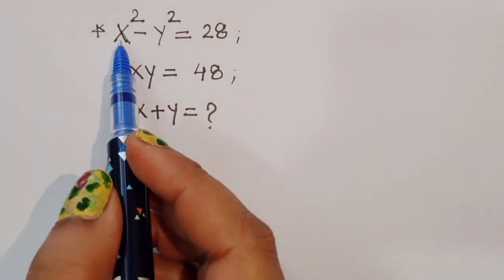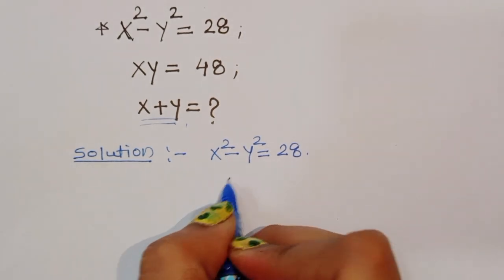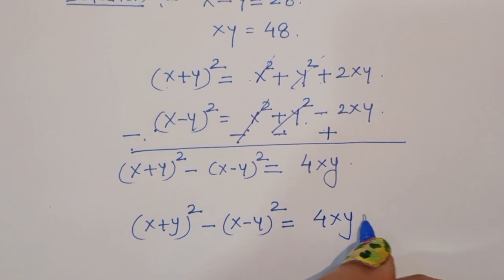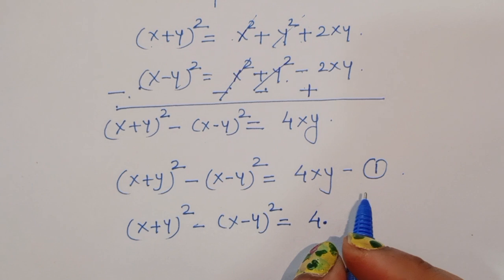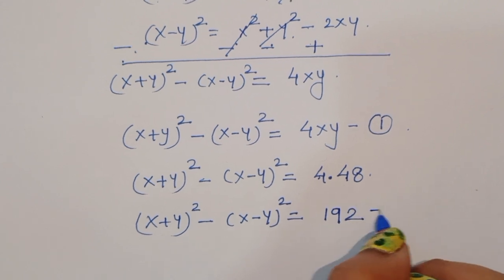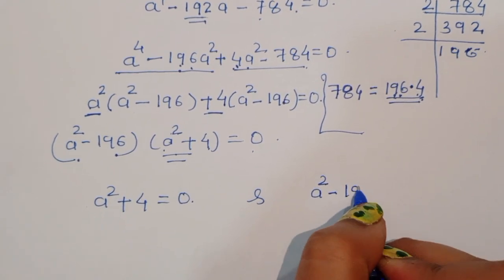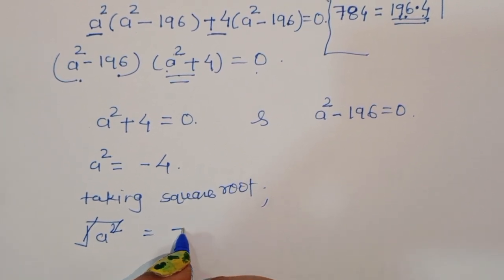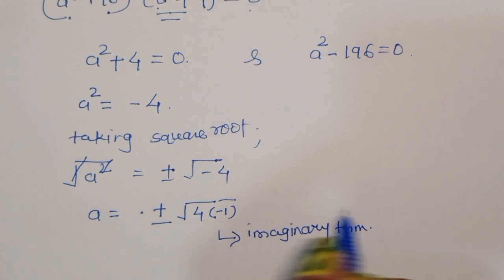Math Olympiad | A Nice Square Math Simplification | How to solve??